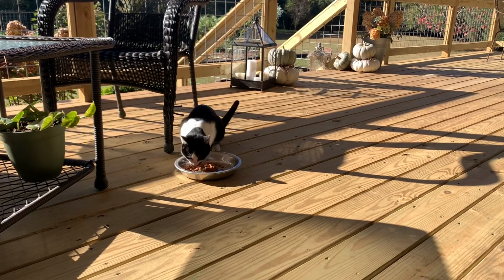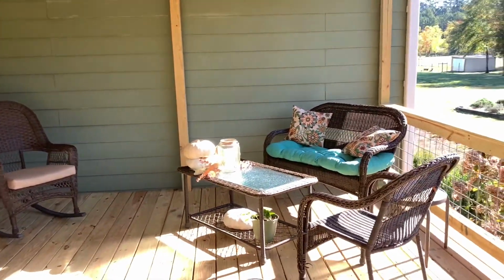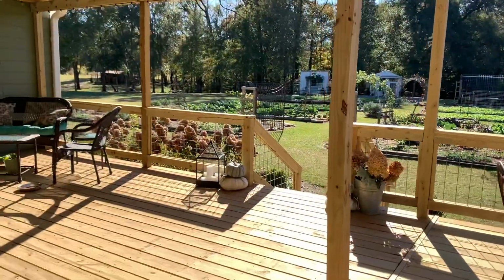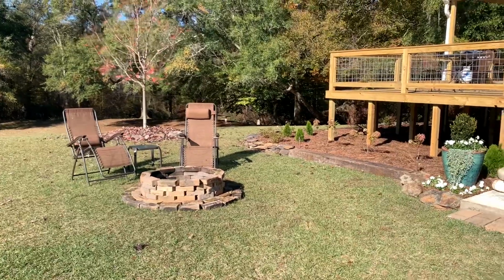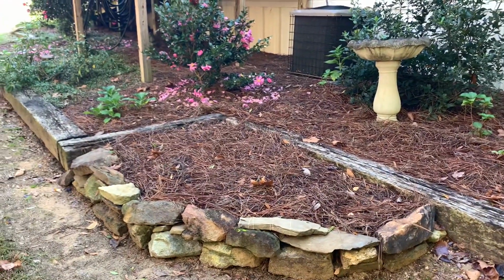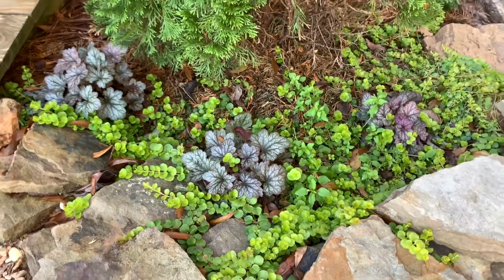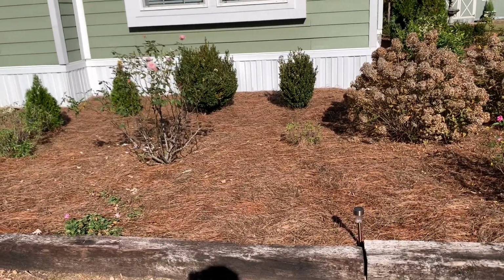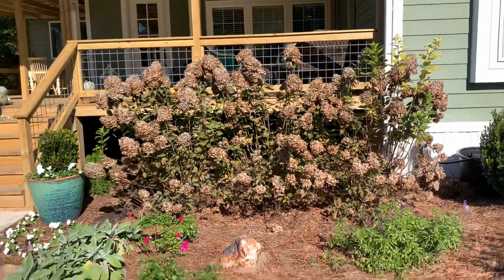November Garden Tour Part I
It is a beautiful November morning!
A perfect day for a garden tour!

Welcome to Just Dig It Farms!  We are so thankful you chose to watch this video!
We would love for you to become a part of our community!

***Some of the links above are affiliate links and at no additional cost to you, I will earn a commission if you decide to make a purchase after clicking through the link. Thank you for supporting our channel!